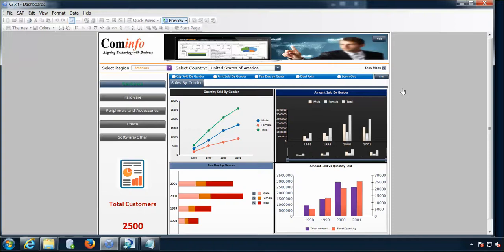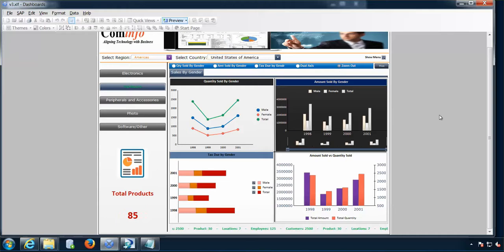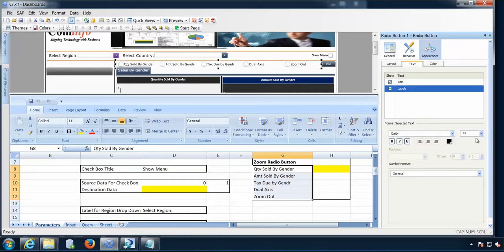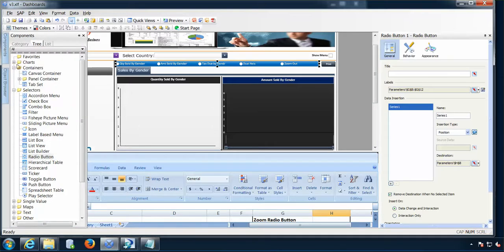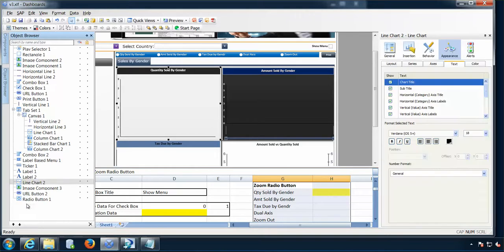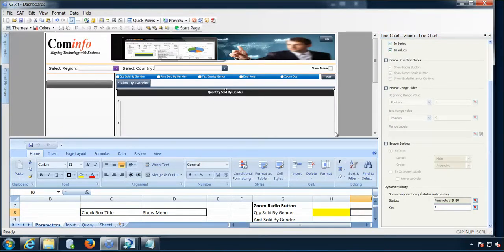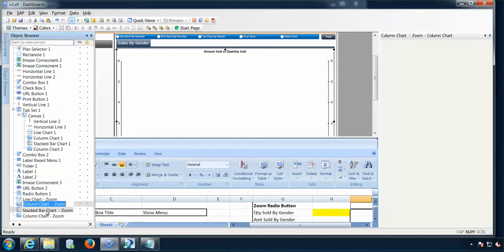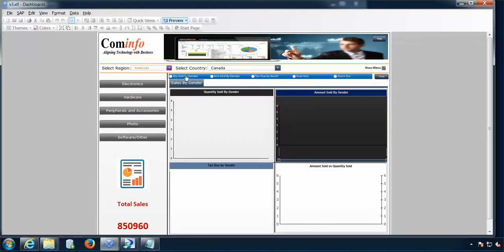Radio Buttton - Xcelsius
using Radio Buttons to Zoom in to charts